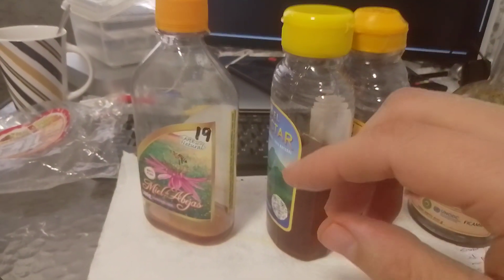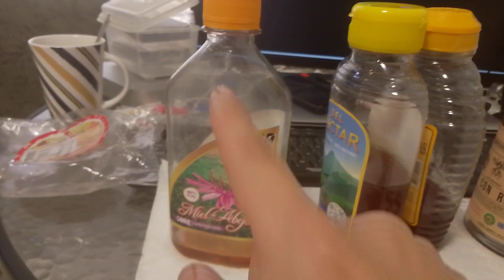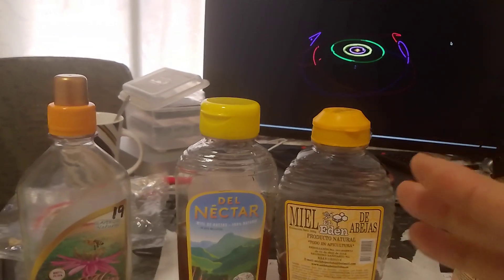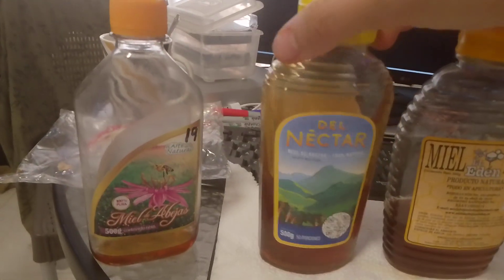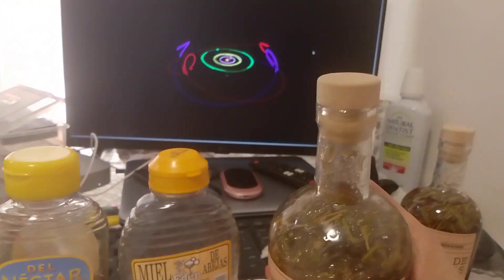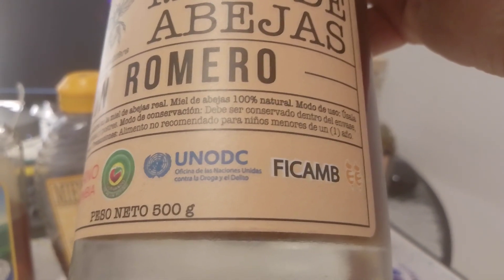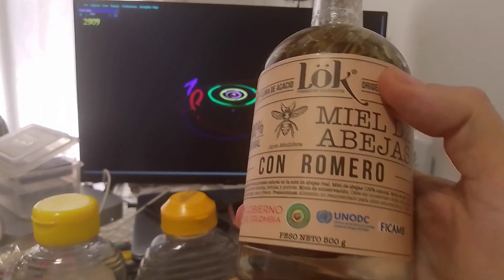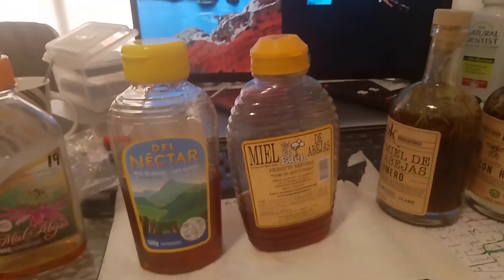Honey from Bees (food review) Miel de Abeja | Tasciotti movie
Shopping for honey, the food product.  Review.  comparison, sales. market.